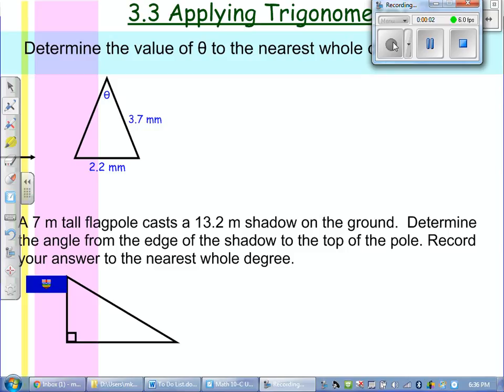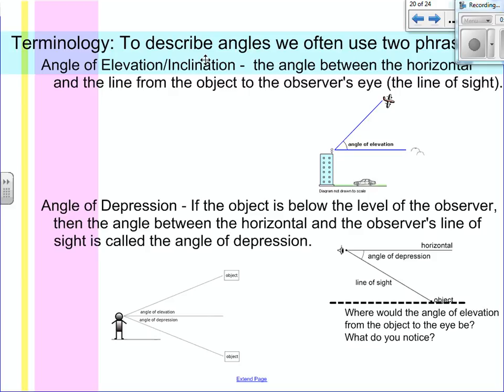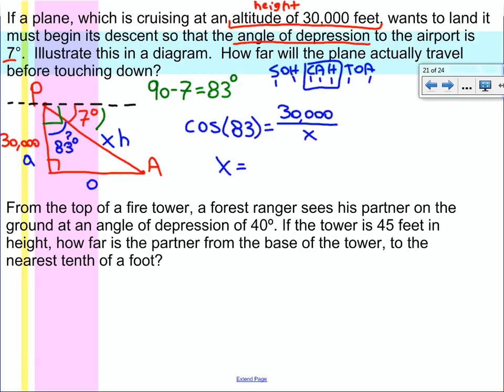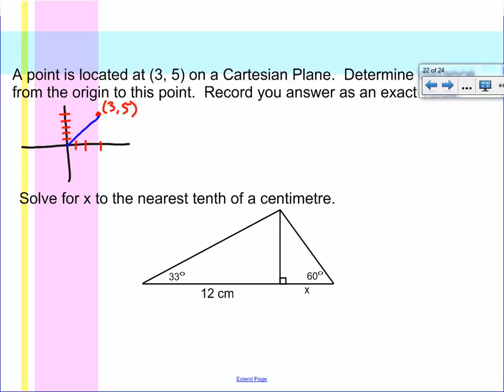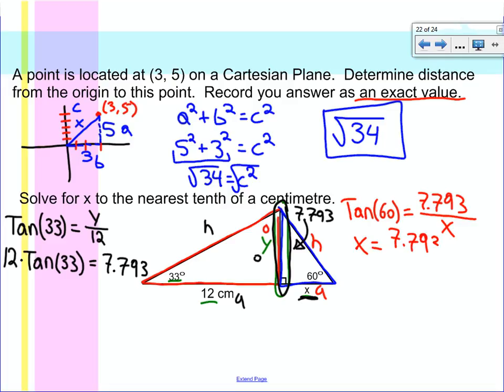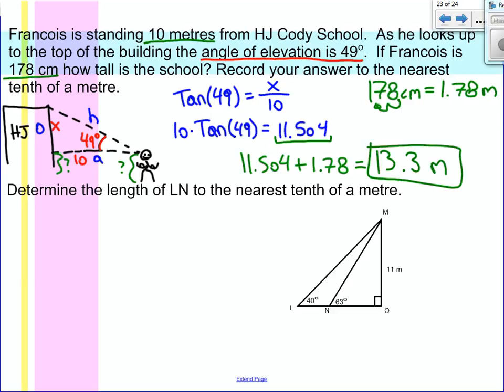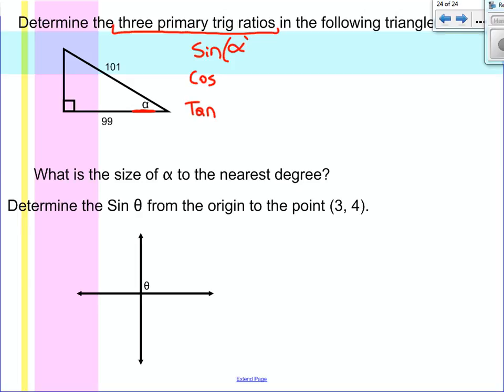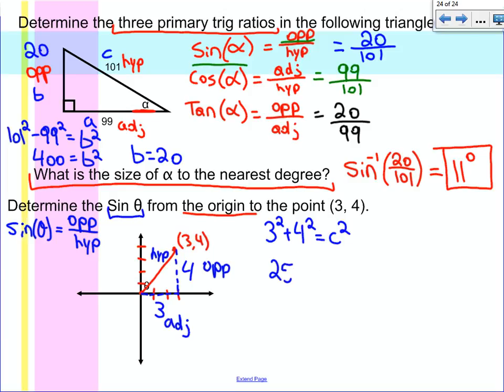Math 10-C Lesson 3.3 Applications of Trig